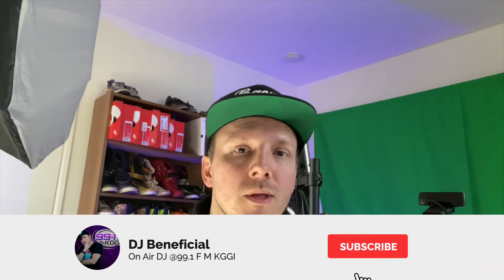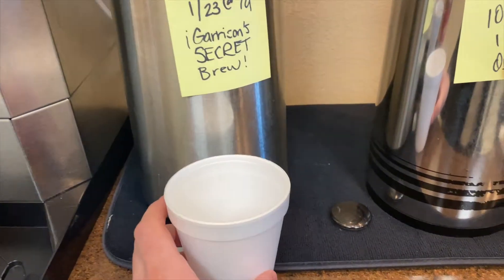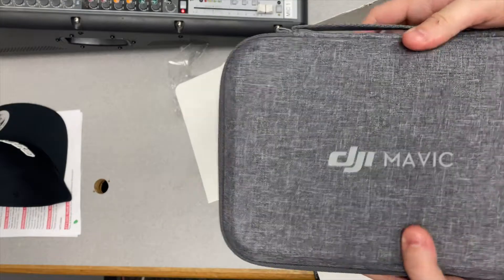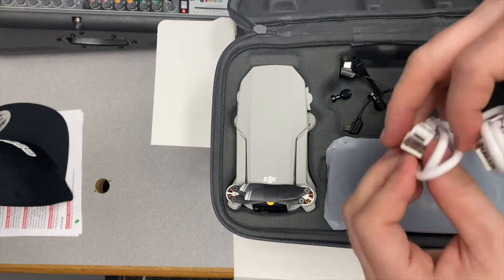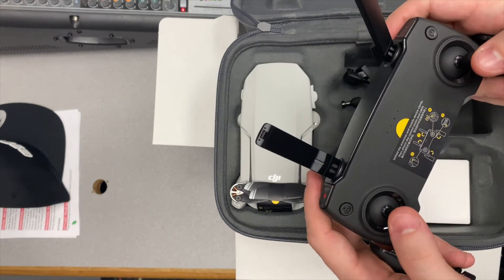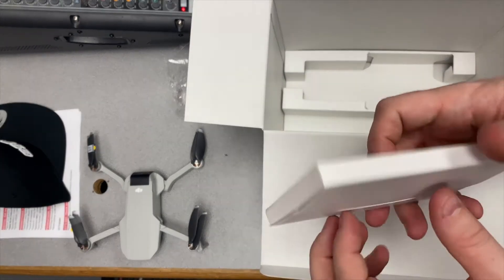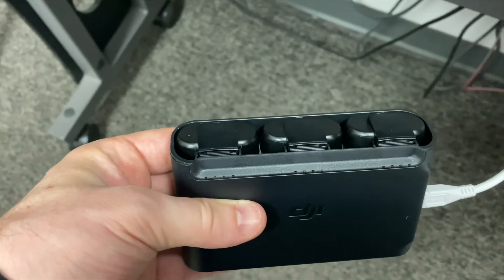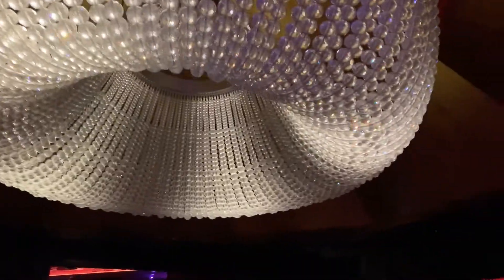DJ Beneficial Blog (99.1 FM KGGI, Mavic Mini Unboxing & House Of Blues Foundation Room Gig)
Beneficial TV Season 2 Episode 3

In this video is DJ Beneficial from 99.1 KGGI Sharing moments in the daily life of a radio dj. Starting with an introduction to the on air mixers at 99.1 KGGI, then unboxing the Mavic Mini Drone, then off to The House Of Blues Anaheim Foundation Room.

Links:
0:04 - Intro
1:20 - 91 Freeway Timelapse
1:56 - KGGI Stuff
4:12 - Mavic Mini Mi Drone Unboxing
11:31 - Garden Walk Mall
12:34 - The House of Blues Anaheim Foundation Room
14:03 - Closing

also not in this video, but in the future...